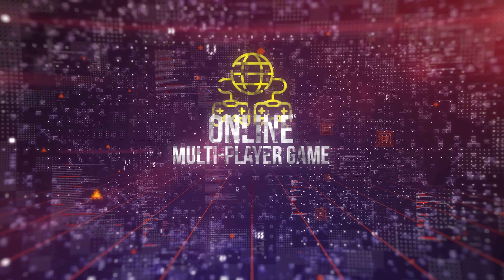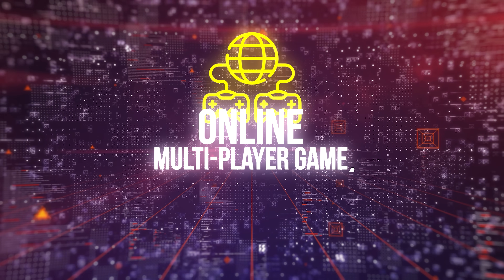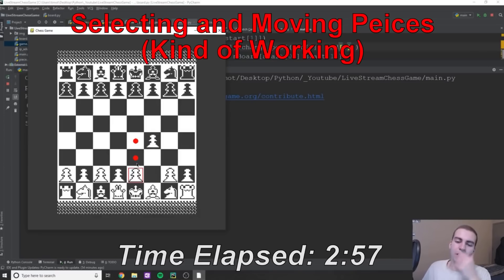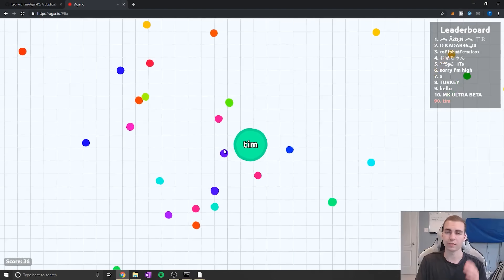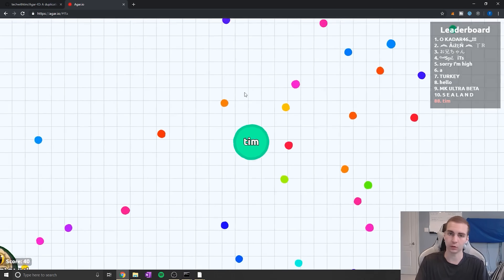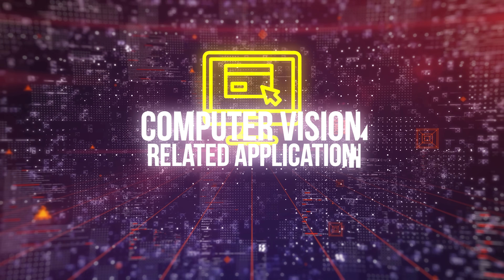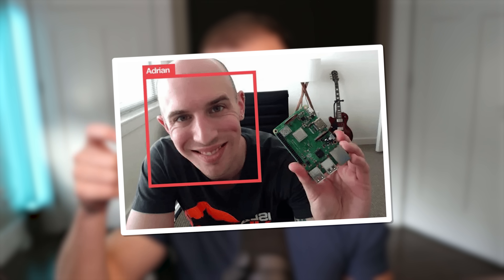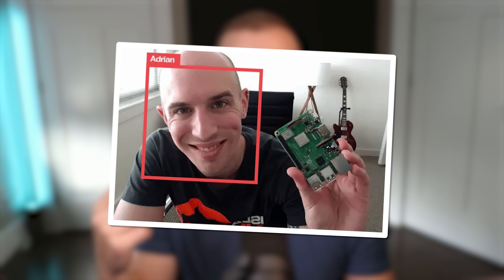5 Coding Projects That Give You An UNFAIR Advantage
MOST software engineering resumes are the exact same - same projects, same skills, & same qualifications. If you want to stand out you need to update your projects and work on things that are unique. In this video I will show you 5 different projects you can add to your portfolio to set you apart from the crowd!

⏳ Timestamps ⏳
00:00 | Introduction
00:46 | 1st Project
02:07 | Security & Nordpass
03:25 | 2nd Project
04:41 | 3rd Project
05:56 | 4th Project
07:25 | 5th Project

🔖 Tags 🔖
- How To Become A Freelance Developer
- How To Land A Developer Job
- 5 Projects To Become A Programmer